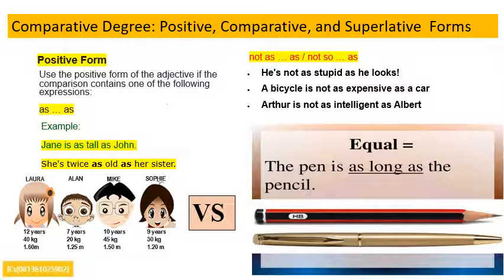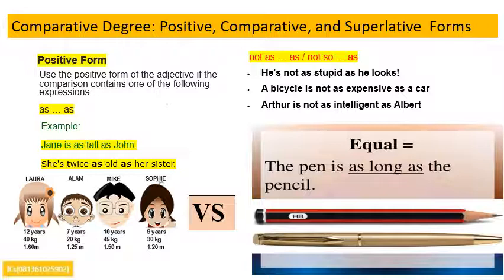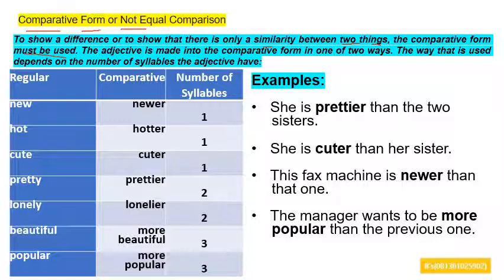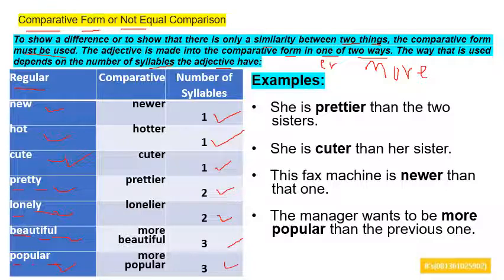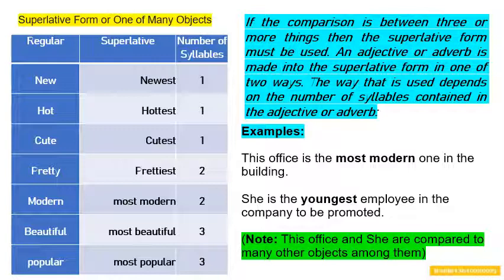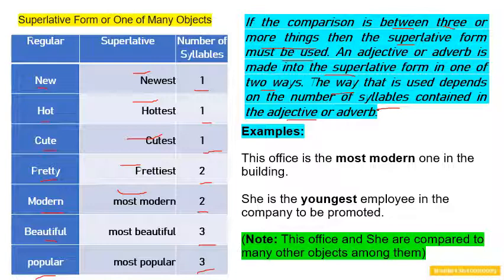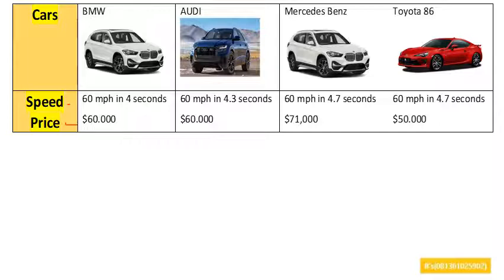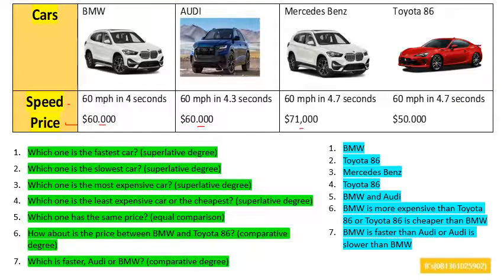comparative adjective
English Grammar